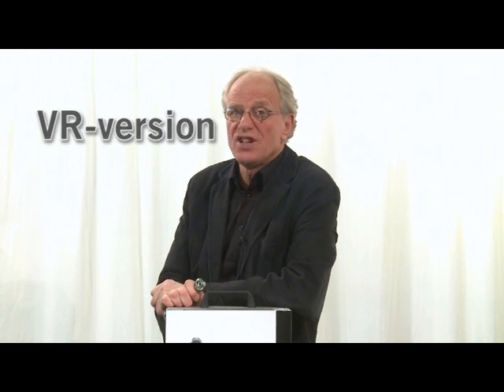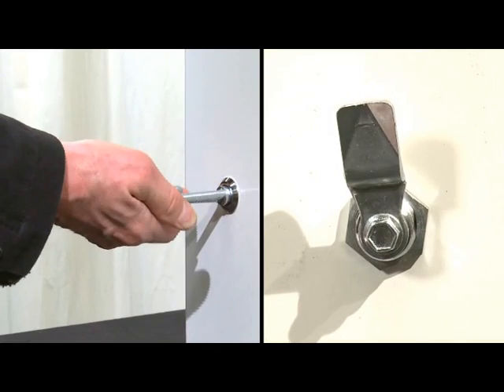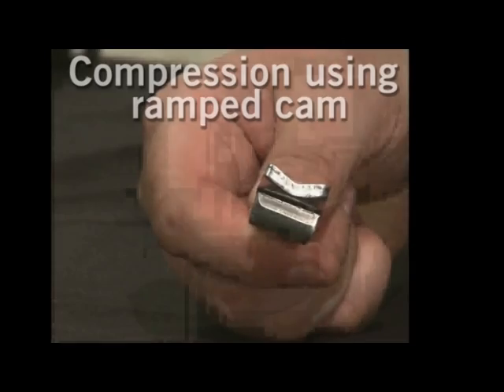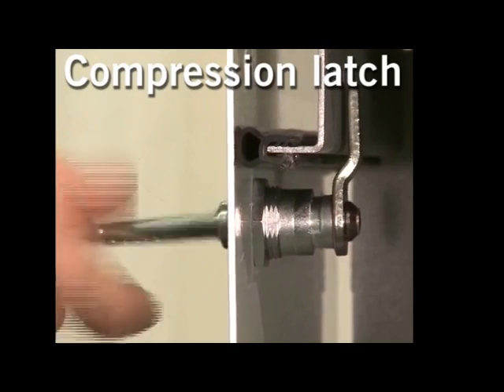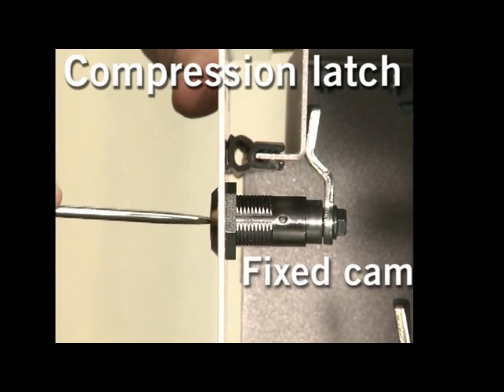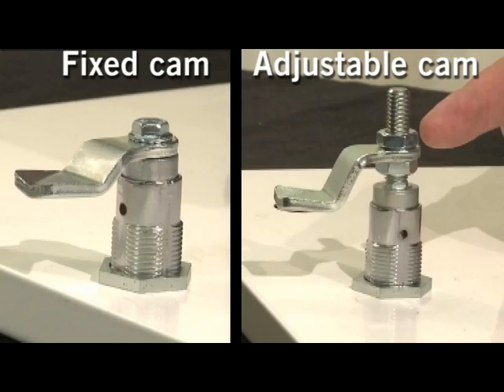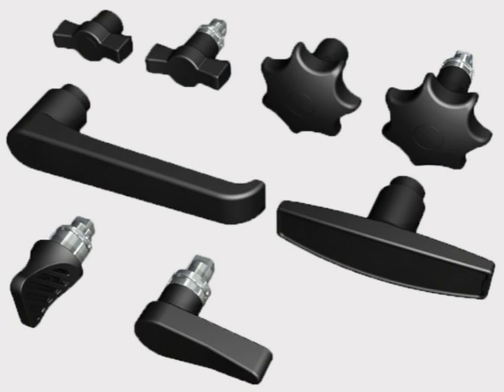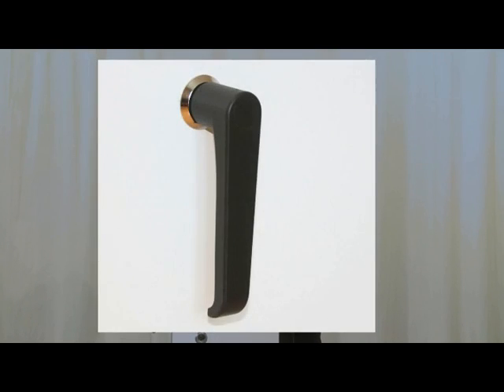Learn about quarter-turn compression latches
Lennart teaches you the basics of compression latches and how you can add different knobs and handles on to the regular quarter-turn latch.
Run time: 2 min, 23 sec. Hosted by Lennart from Industrilas, Sweden